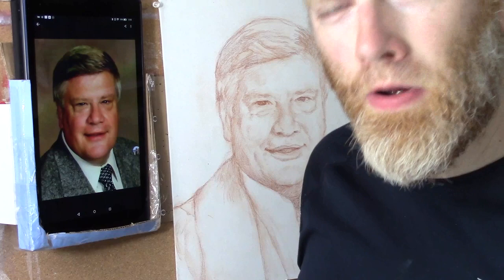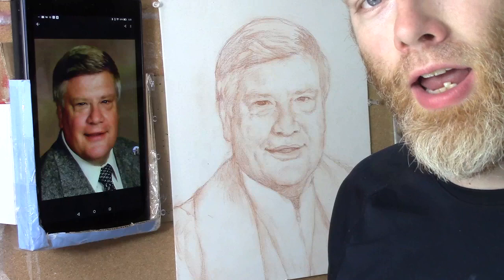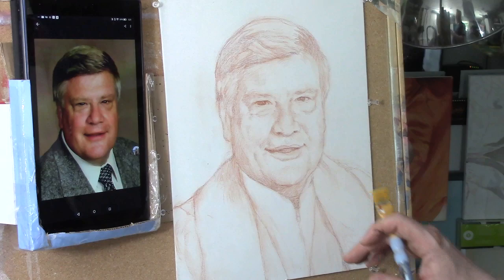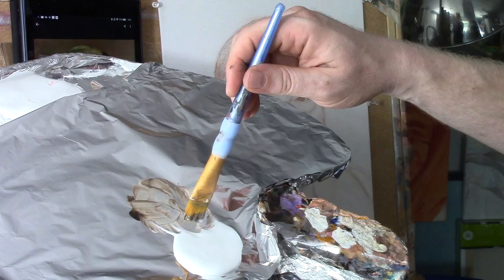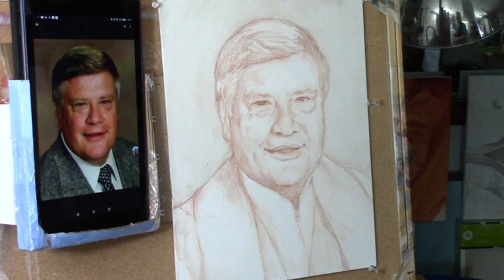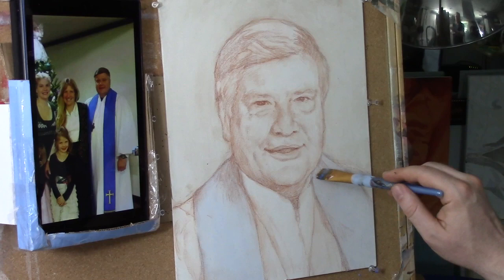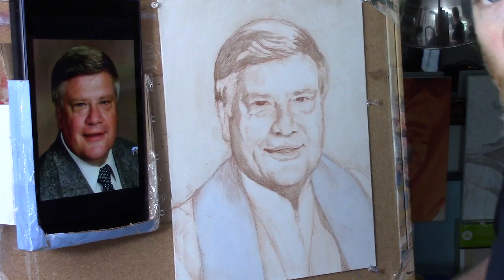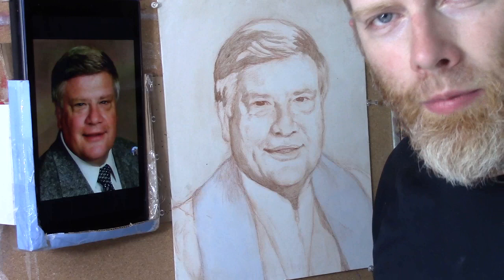How to Paint an Acrylic Portrait with Glazes-Step 1|REALISTIC PAINTING TUTORIAL[GLAZING TECHNIQUE]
In this video, I'll show you a recent portrait I did and how to apply the first few layers of paint in the acrylic glazing technique.